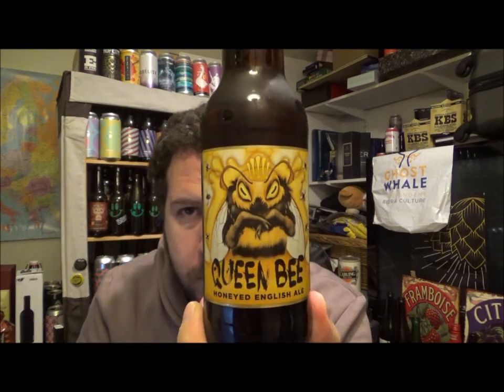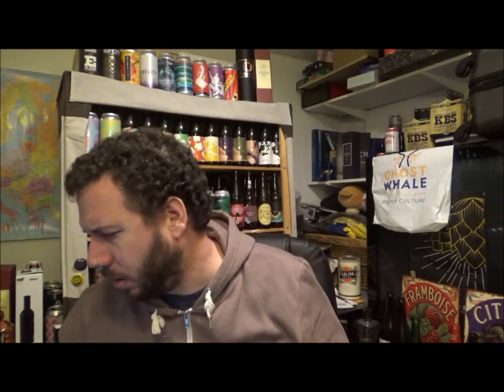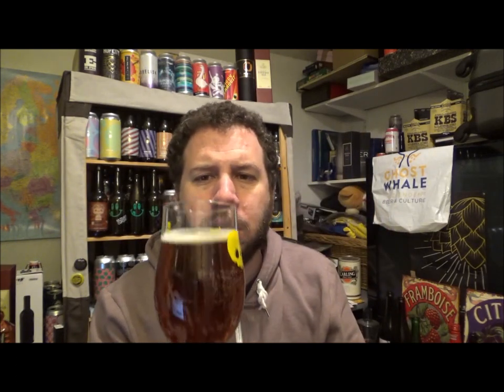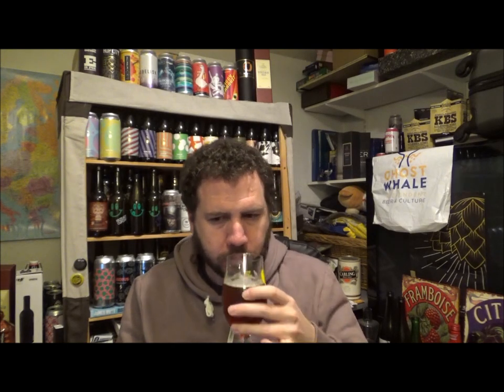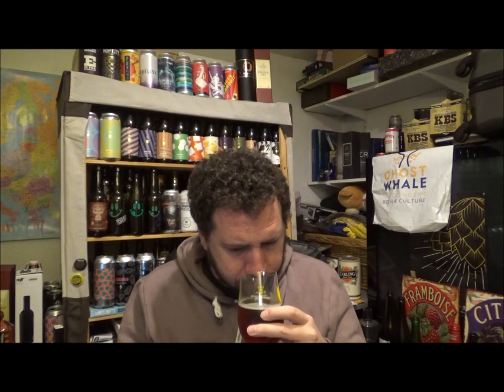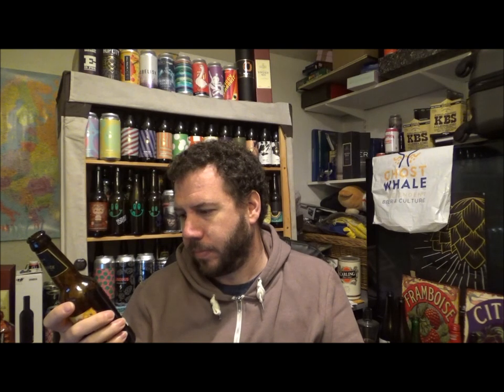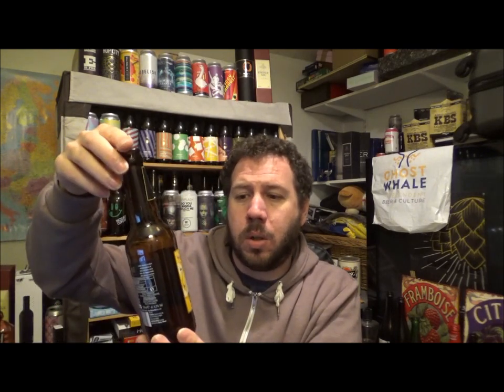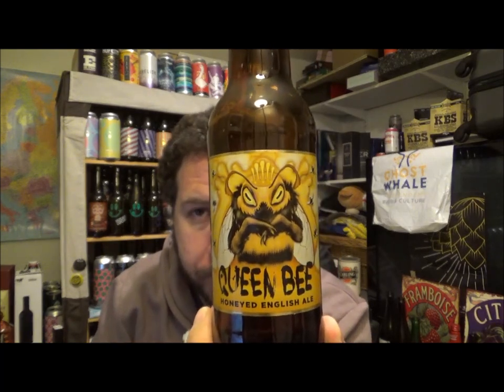#1083 Aldi UK + Hogs Back Brewery | Queen Bee Honeyed English Ale 4.2%abv (British Ale)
Brewery - Aldi UK + Hogs Back Brewery
Location - Atherstone & Farnham, England, UK.
Beer - Queen Bee Honeyed English Ale
Style - Honey Beer
ABV - 4.2%
IBUs - N/A
Reviewed on - 23rd January 2019.
Commercial Description - A silky smooth ale with a balance if sweet rich honey, dry -hopped finish.

Hogs Back Brewing Co:
Surrey's award-winning brewer of fine English Ales and Lagers.

Purchased at Aldi UK in Ramsgate, Kent, UK.